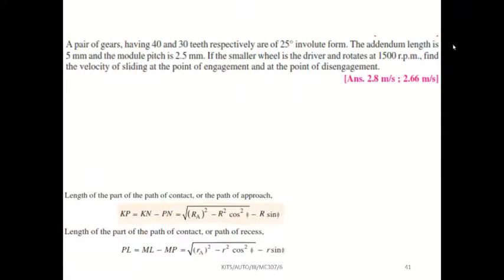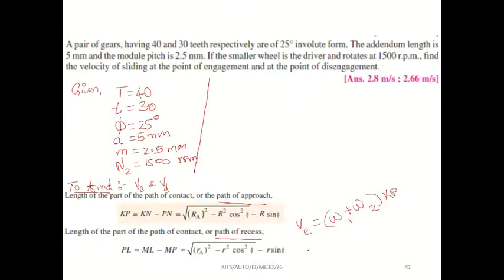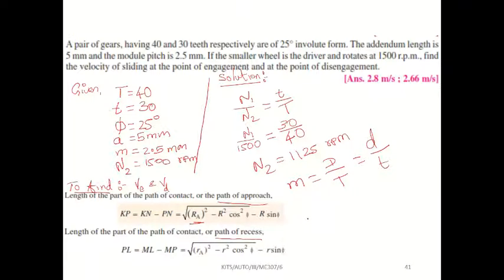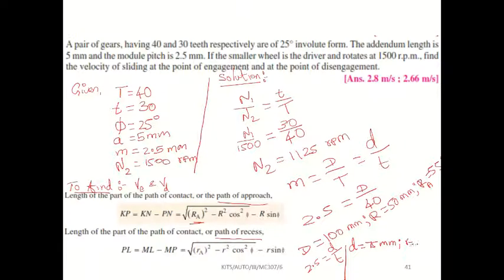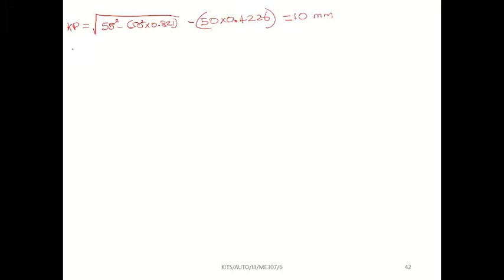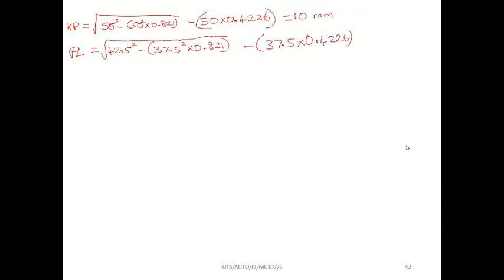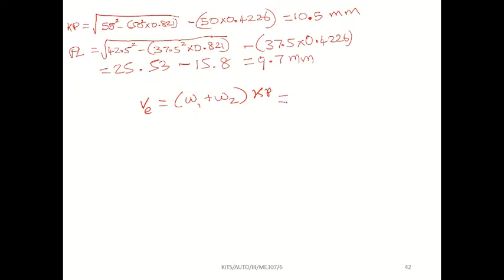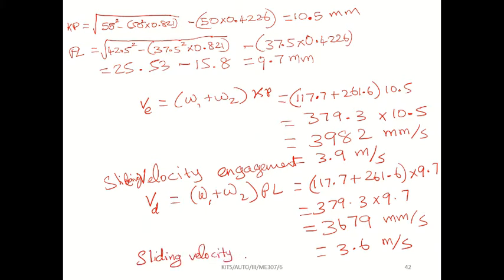gear problem 2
Problem based on simple gear
Find path of contact